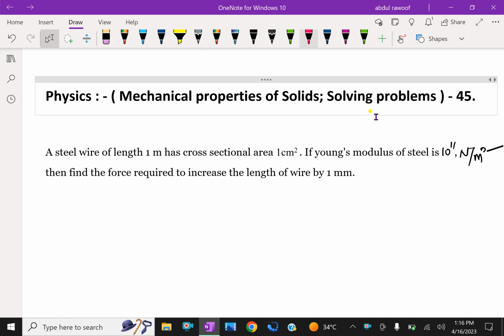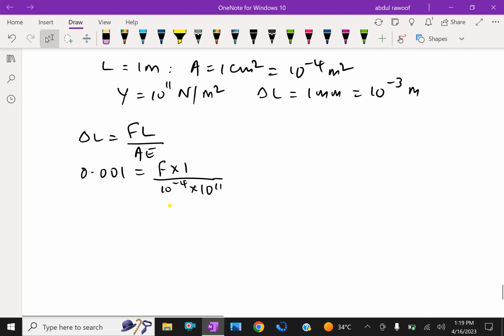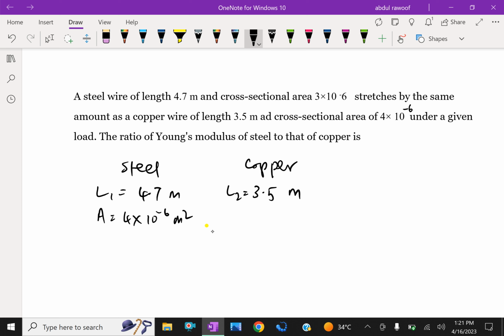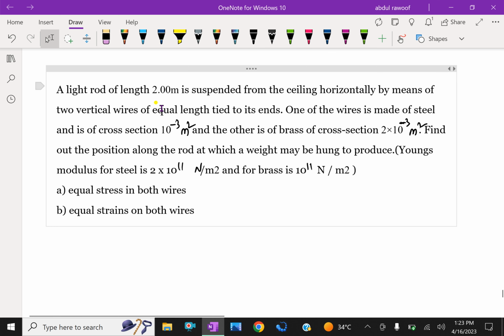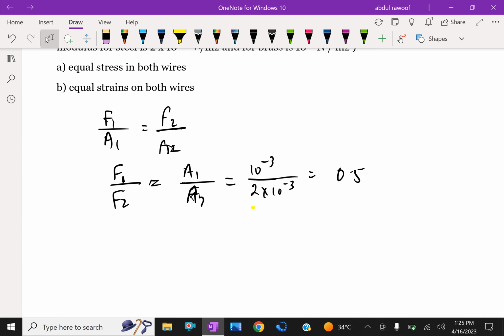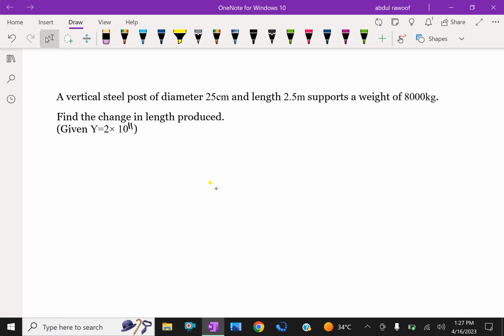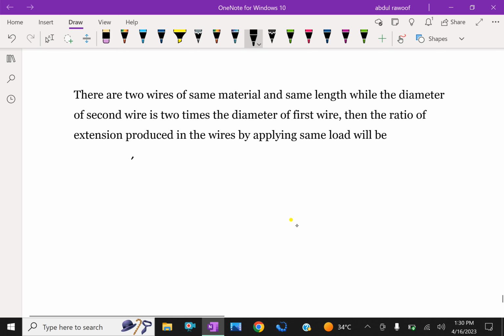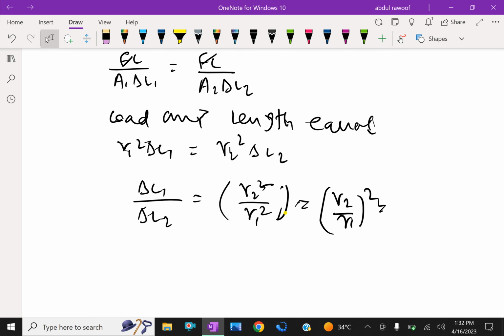Physics : - ( Mechanical properties of solids ; Solving problems ) - 45.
Stress is the force applied to a material, divided by the material's cross-sectional area. Strain is the deformation or displacement of material that results from an applied stress.
Strain is the deformation of a material from stress. It is simply a ratio of the change in length to the original length. Deformations that are applied perpendicular to the cross section are normal strains, while deformations applied parallel to the cross section are shear strains.